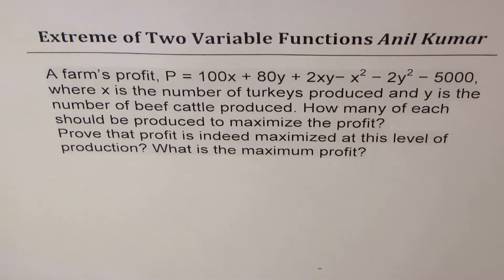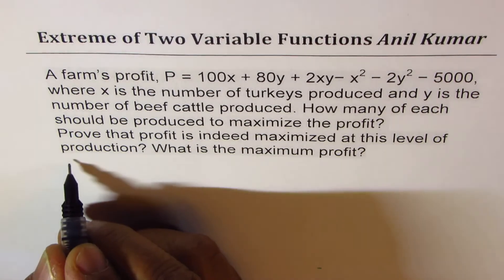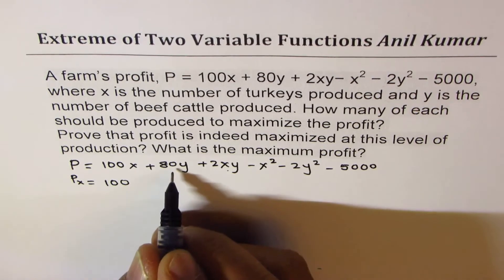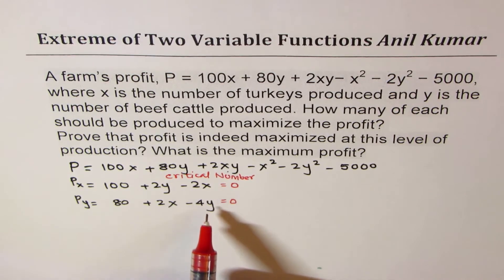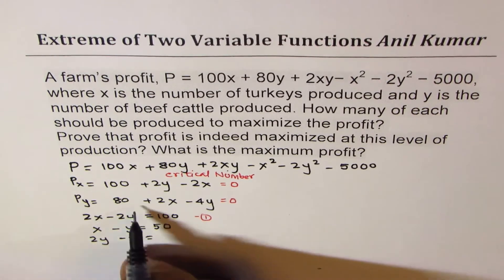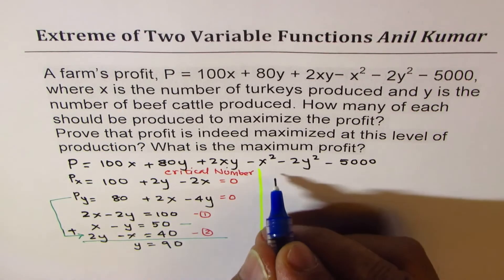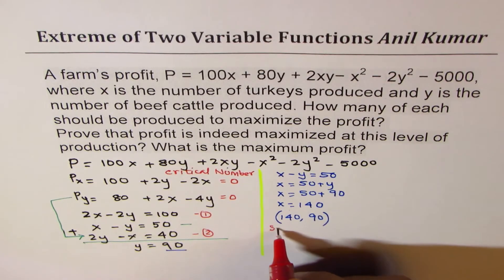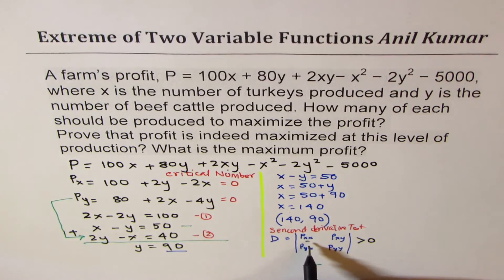Prove Profit is Maiximum for Multivariable Farm Equation with Partial Derivatives